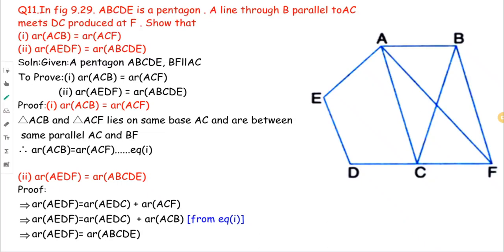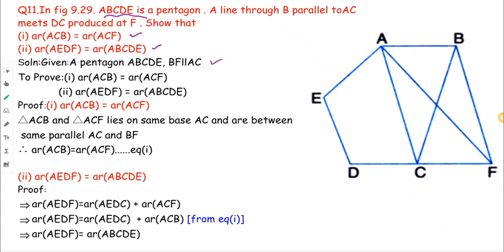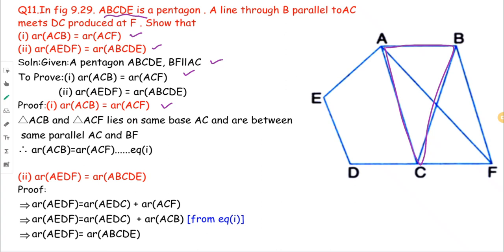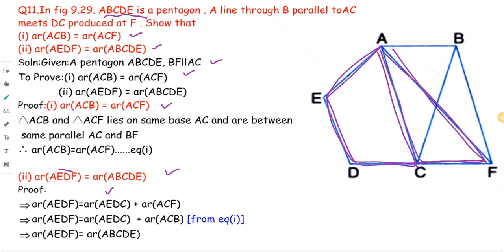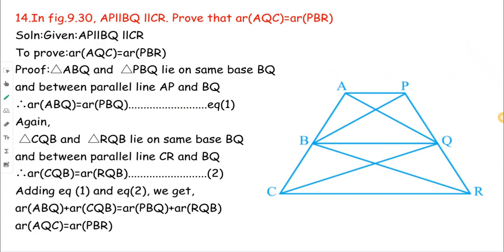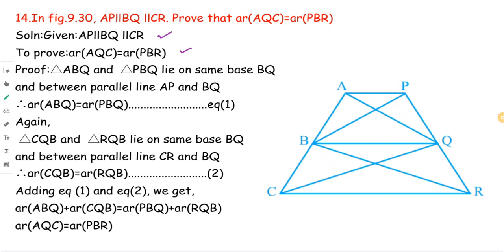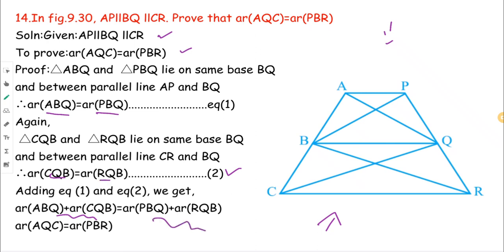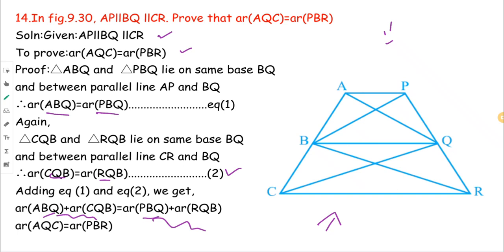NBSE,class9,ex:9.3 Q11 and Q14